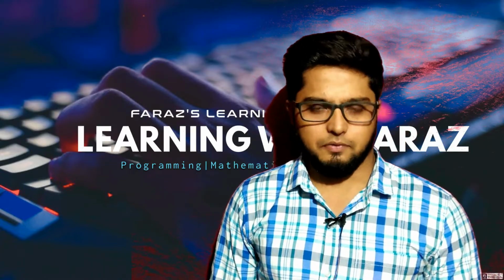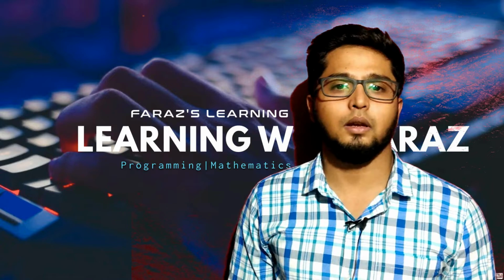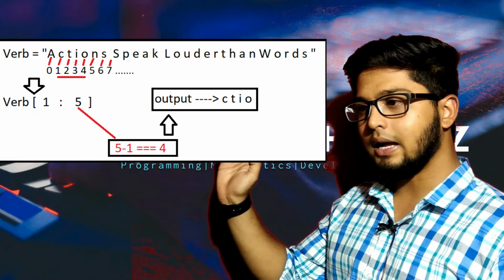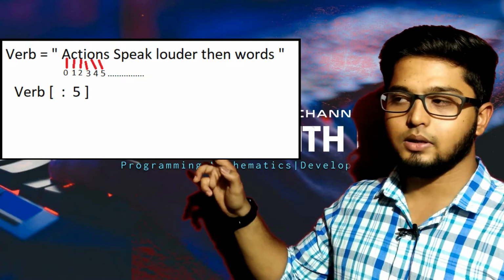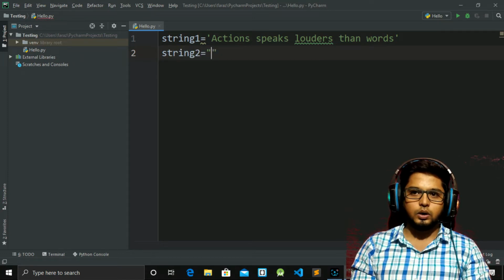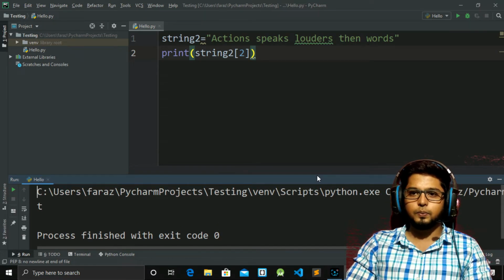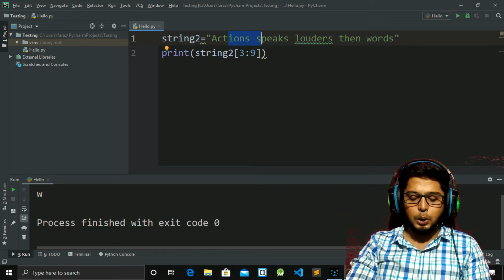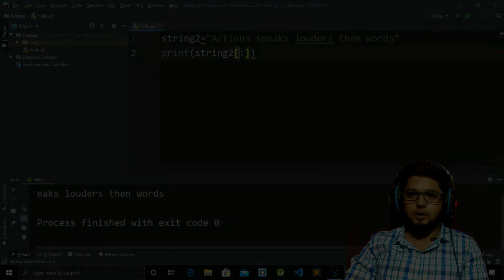Strings in Python - Item Access and Slice Operator in Python - Part 4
In this video we are going to Discuss About the Strings in detail in Python With the help of Live examples.
Strings are nothing but collection of Characters for example :
"Actions Speak Louder than words"
There are basically four ways for creating Strings in python
1.Single Quotation
2.Double Quotation
3.Single Triple Quotation
4.Double Triple Quotation
Item Access operator is [] which are used to Accessing the elements of the string or tuple or list
Slice operator is : used to access a particular elements from the string
You can take one argument --- it should be an integer
You can take two arguments - Separated by Colon
and Also 3 arguments -- separated by 2 colons

If you are taking a single Number it will return the character at that index

Negative indexes are surprisingly useful, especially -1 which always gives us
the last character in a string. Accessing an out-of-range index (or any index in
an empty string) will cause an IndexError exception to be raised.
The slice operator has three syntaxes:
seq[start]
seq[start:end]
seq[start:end:step]